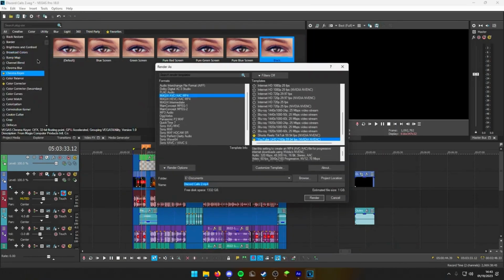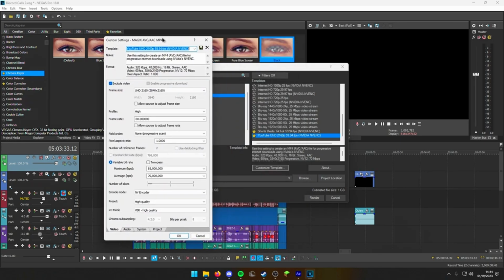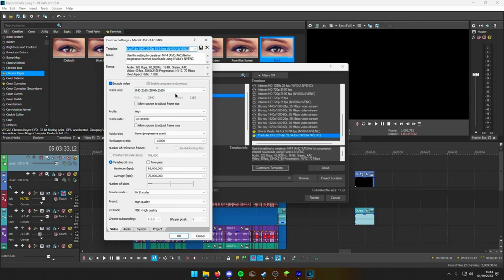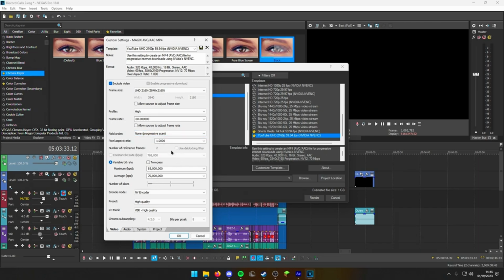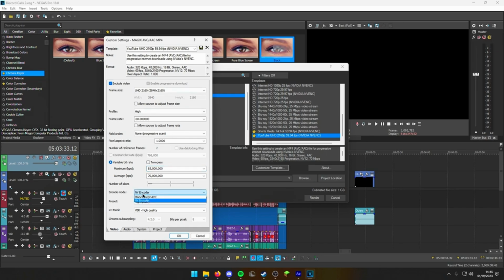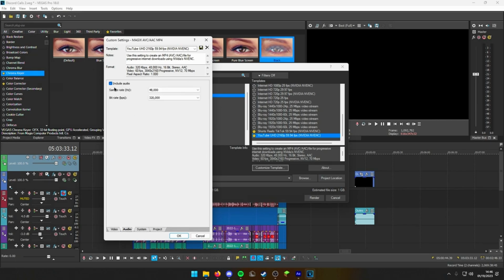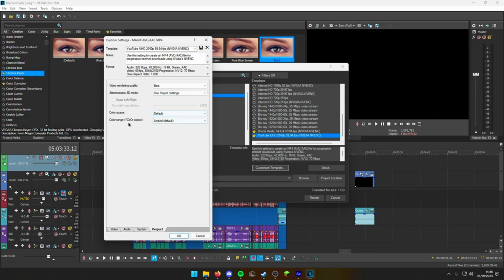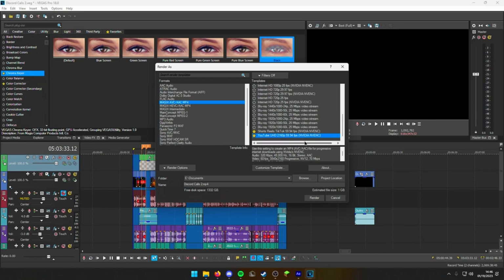Best Render Settings for VEGAS Pro 16/17/18/19/20/21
Are you ready to make the most of your video editing in VEGAS Pro versions 16 through 21? You're in the right place! In this tutorial, we'll show you the best render settings to ensure your videos look stunning and professional.

Whether you're a beginner or an experienced video editor, getting your render settings just right can make a world of difference in the final quality of your videos. We've got you covered with the latest recommendations for VEGAS Pro 16, 17, 18, 19, 20, and 21.

In this video, you'll learn:

🎥 The optimal export settings for different video resolutions and formats
🖼️ How to adjust bitrates and codecs for the best results
🔊 Tips for ensuring high-quality audio in your renders
⚙️ Advanced settings to fine-tune your output to perfection

Whether you're creating content for YouTube, streaming, or any other platform, these render settings will help your videos stand out from the crowd.